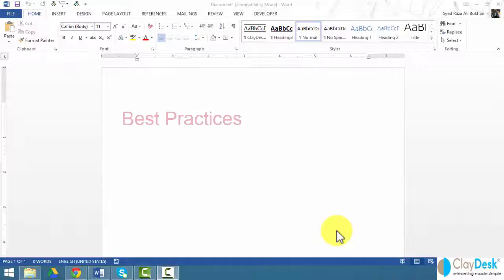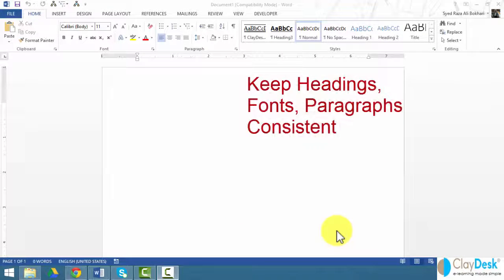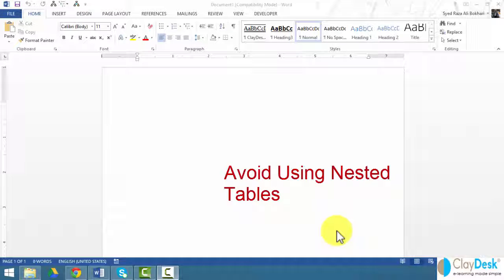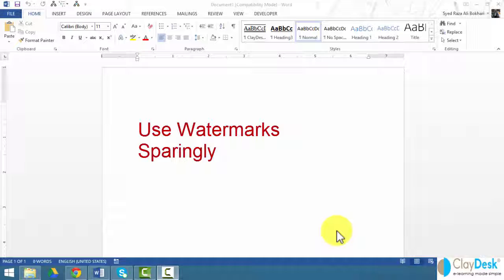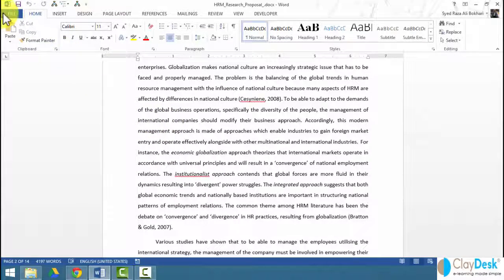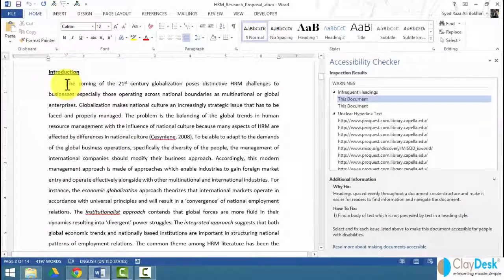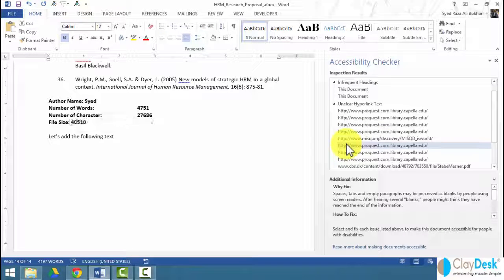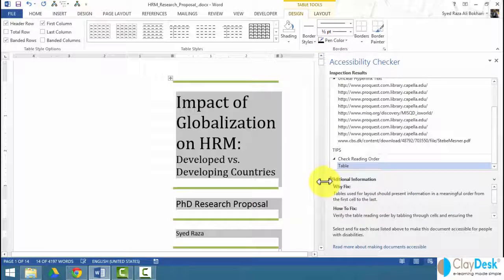Word 2013 Best Practices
Learn complete best practices using Microsoft Word 2013 and boost your productivity and operational efficiency.

1. (FREE Course List) Get a FREE Course.

2. **For FREE WEB HOSTING** by ClayDesk.